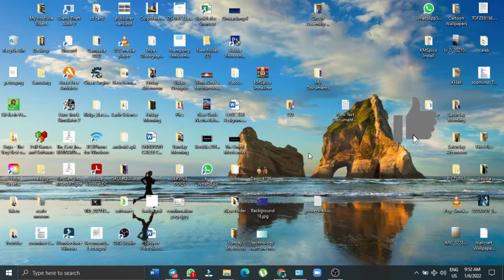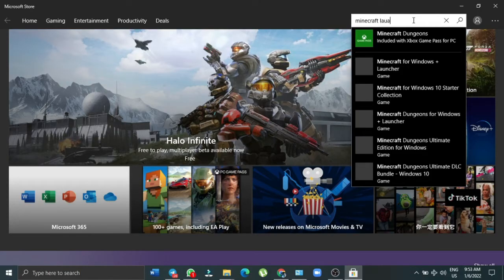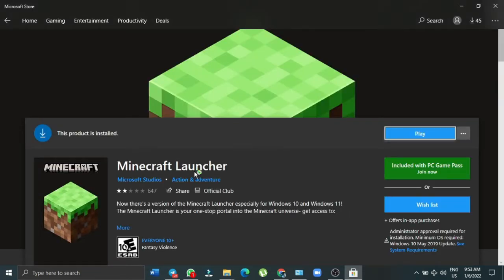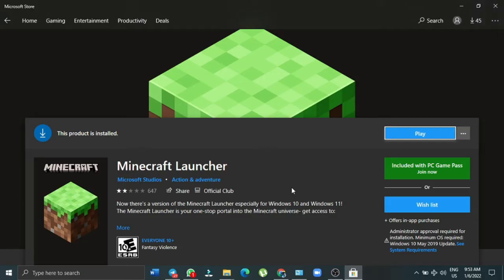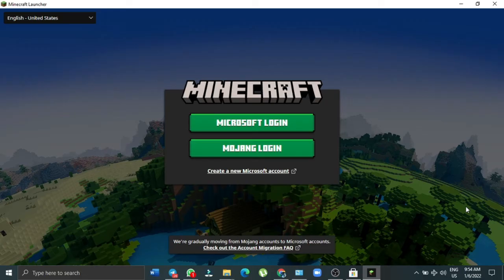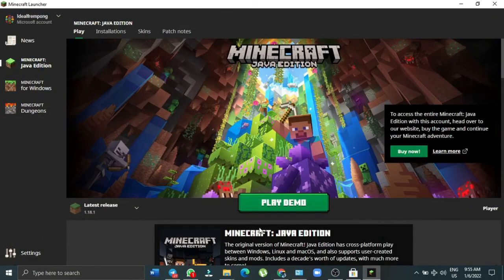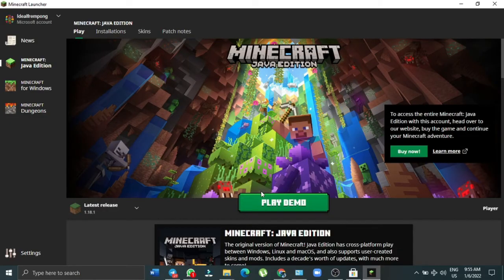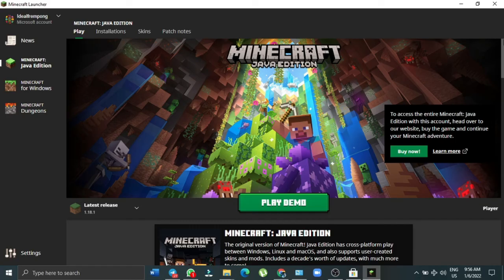How To Download Minecraft Launcher On Windows | 2022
This tutorial will show you how to download minecraft launcher on your windows whether windows 10 or 11. Follow the steps as shown in the video and you will be able to download.